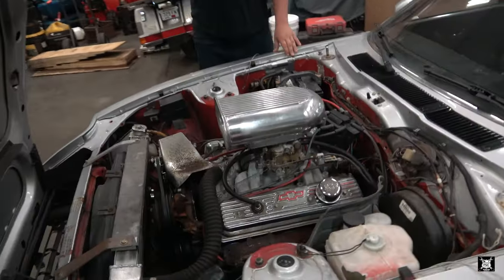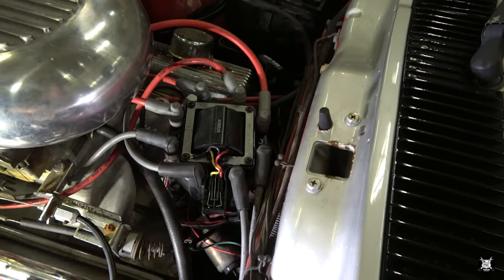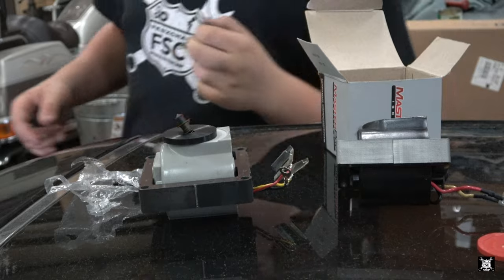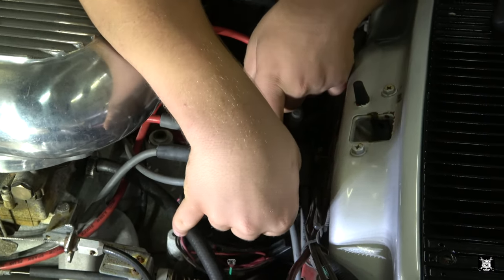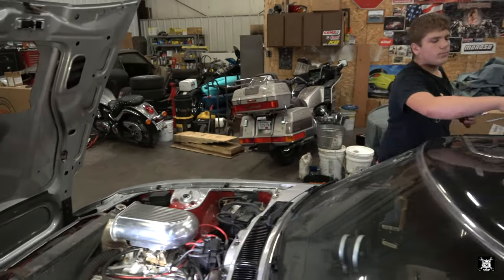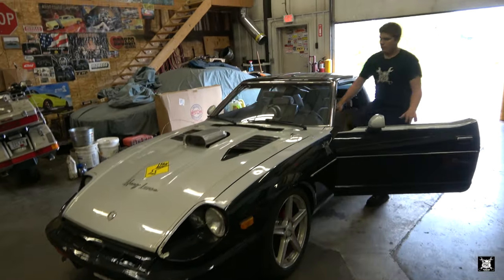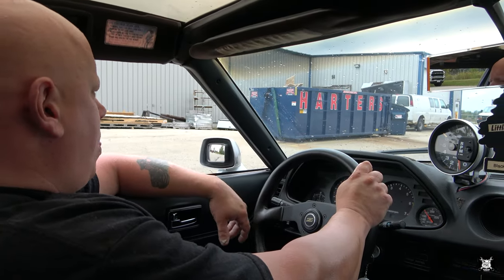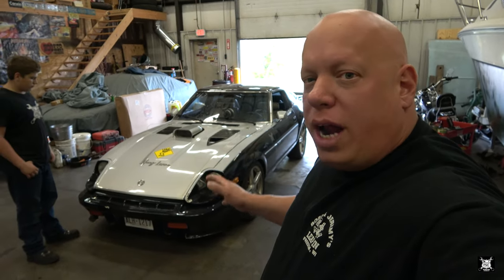HEI Ignition Replacement In A Datsun? 350 Chevy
The car has no ignition when it gets hot, and it stumbles under a launch.  We replace the coil, but will the stumble go away?  And what's that ticking noise?